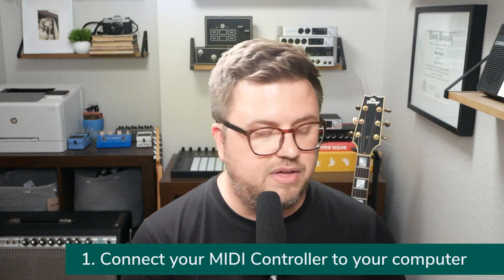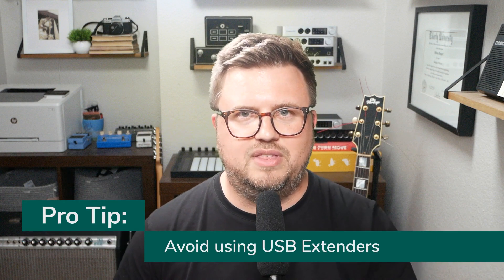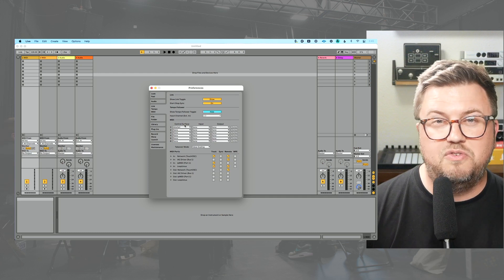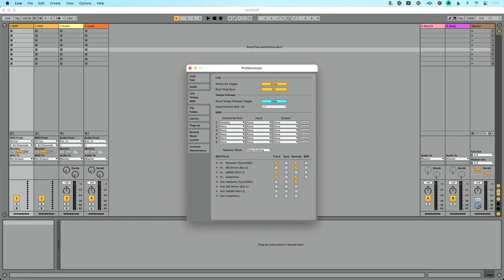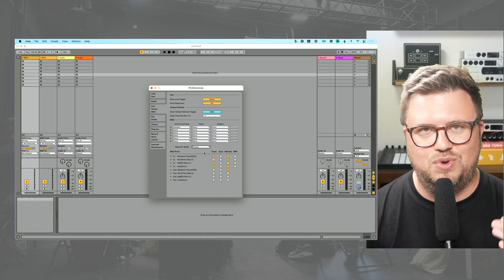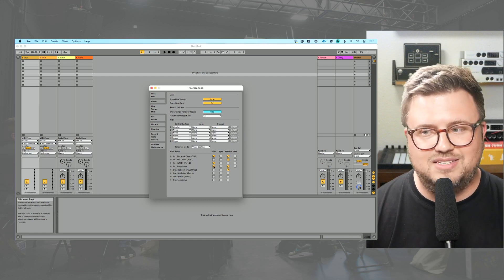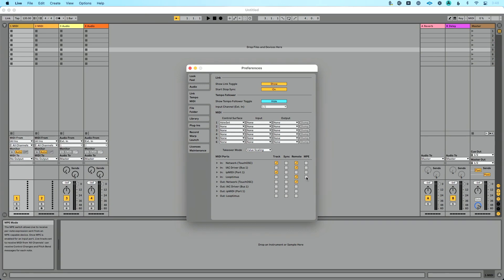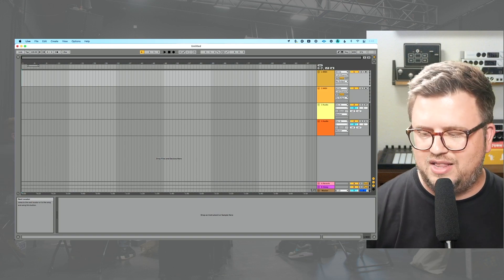Setting up your MIDI Controller for Live Performance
Learn how to set up and configure your MIDI controller for Live Performance.

In this video, I share how to connect and configure your MIDI controller for Live Performance. You'll learn the best way to connect your controller to your computer and the settings you need to enable for the best experience using your controller on stage.